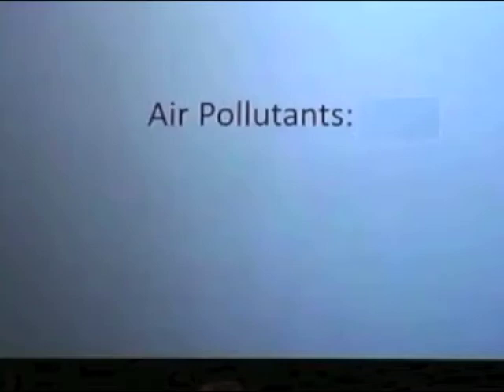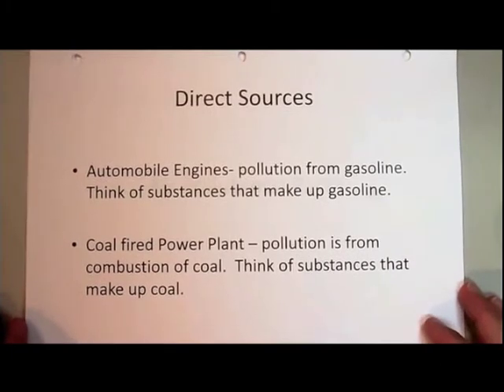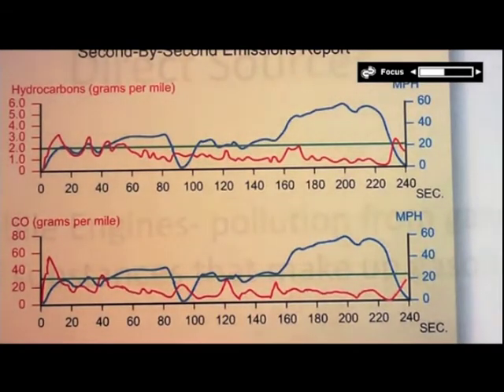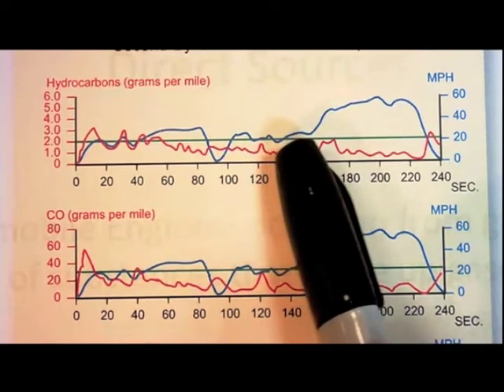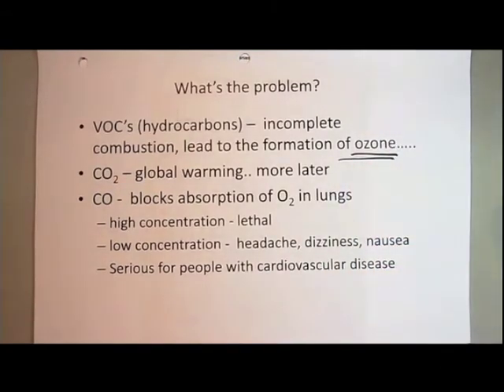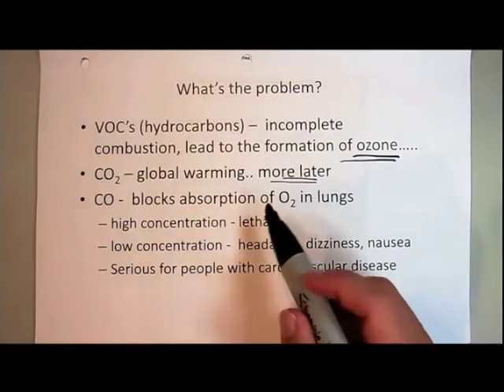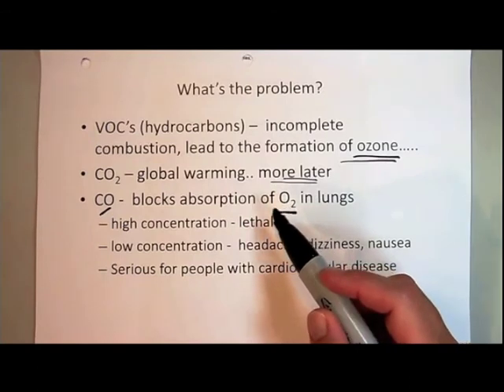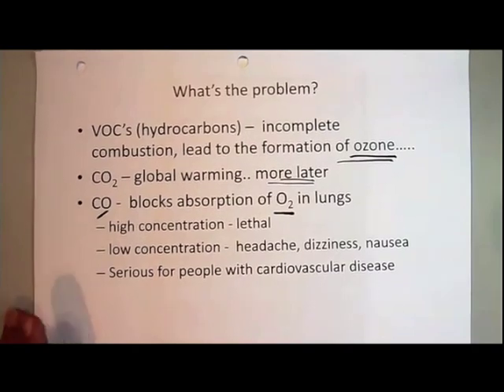CIC304K Pollution Sources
direct sources & emissions report